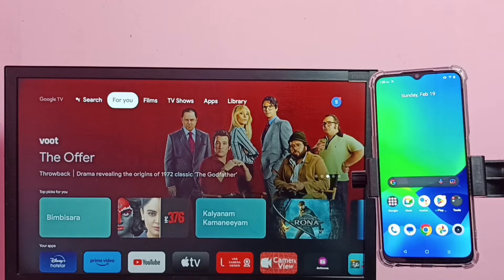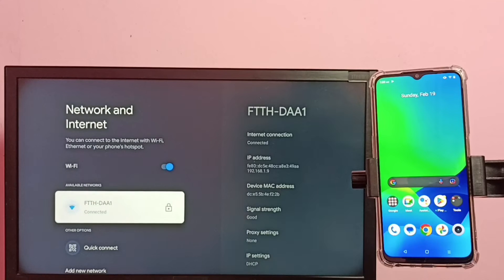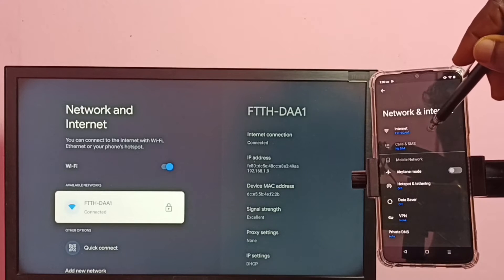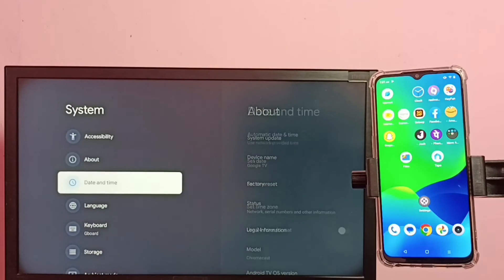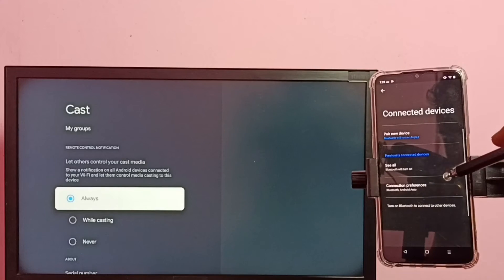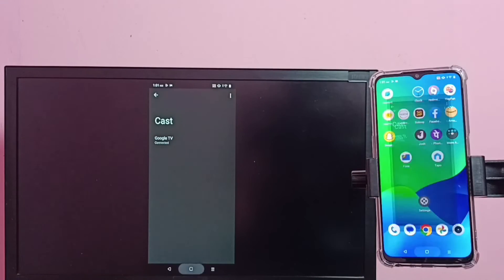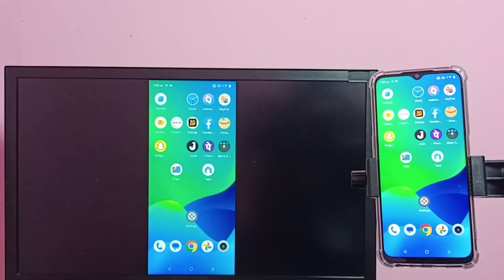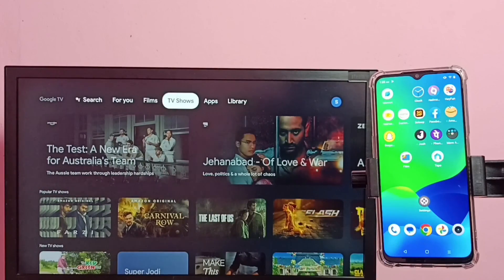How to do Screen Mirroring in REALME C30 | Wireless Display | Screen Cast